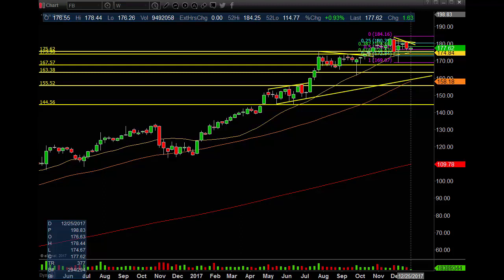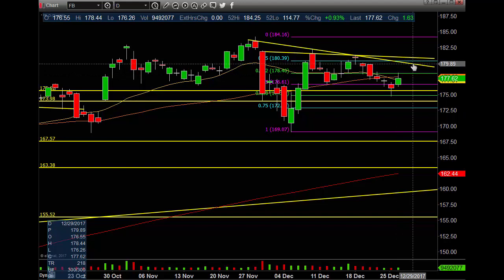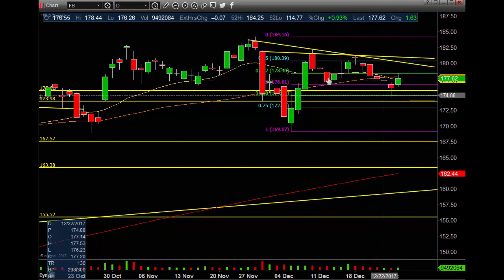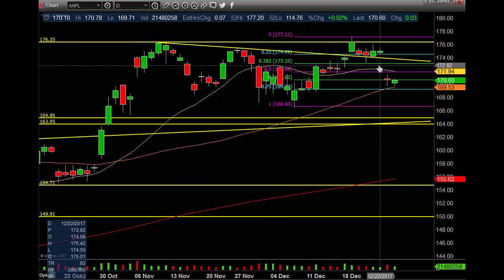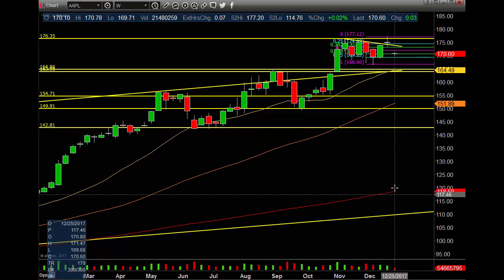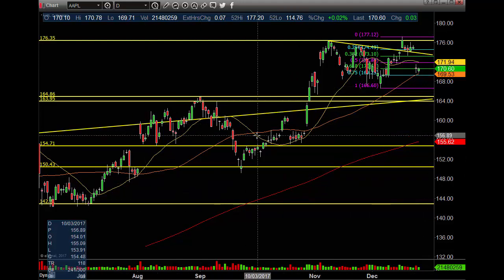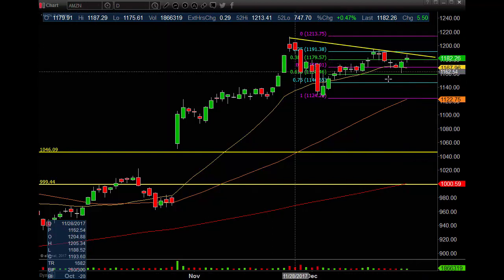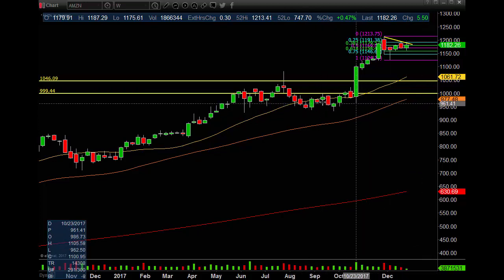Technical Analysis $FB $AAPL $AMZN 12 27 2017